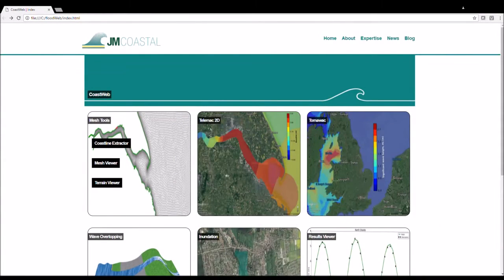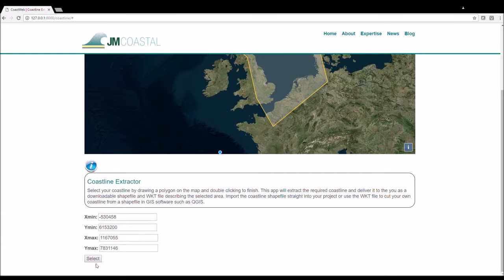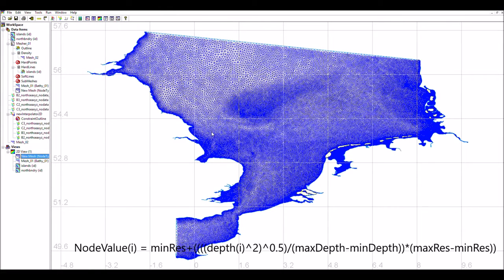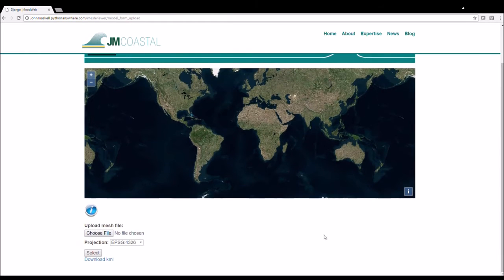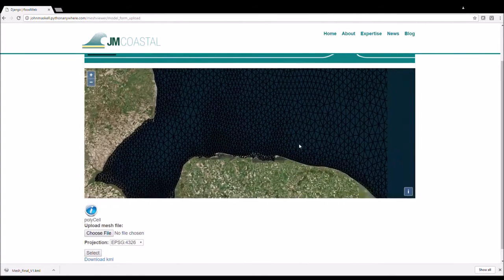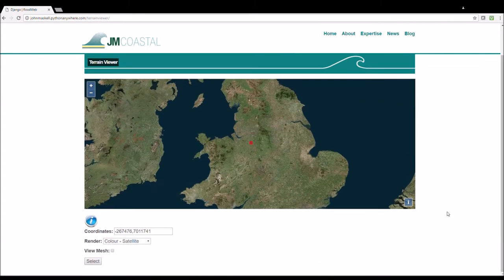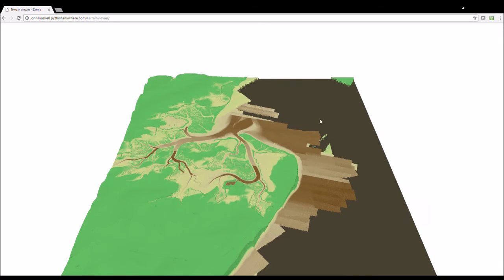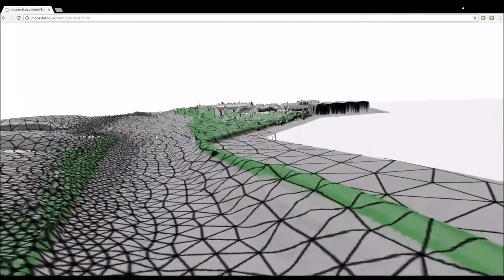Mesh building and visualisation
Building a finite element mesh for a coastal model and visualizing the mesh.